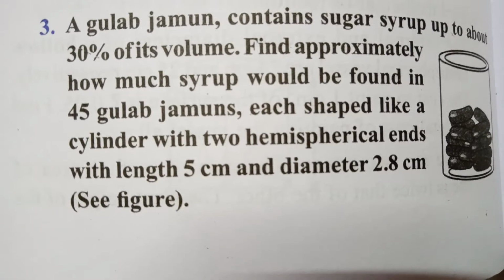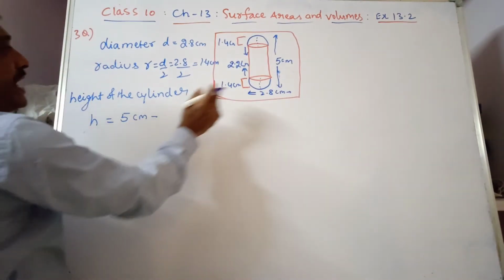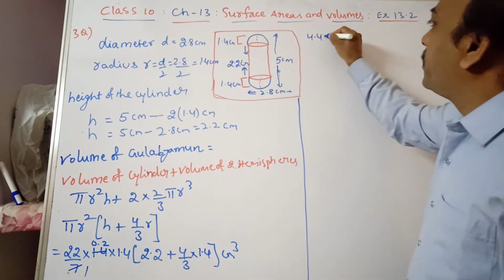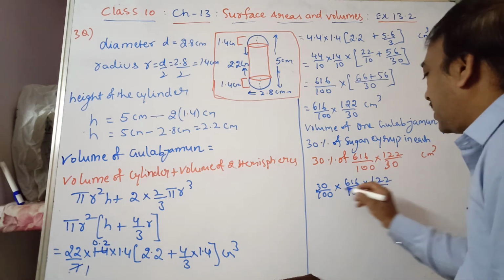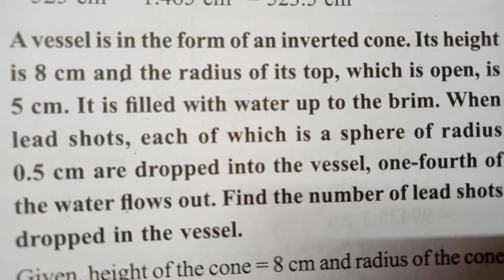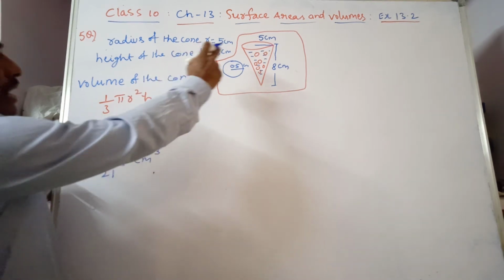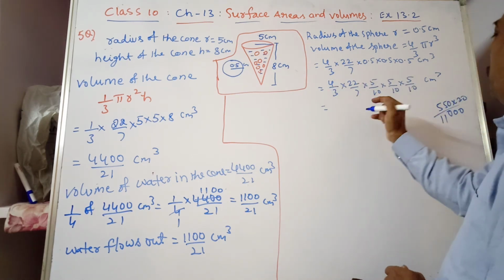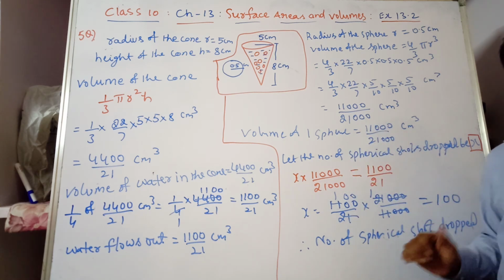Class 10 Ch-13 Surface Areas and Volumes( part-4)